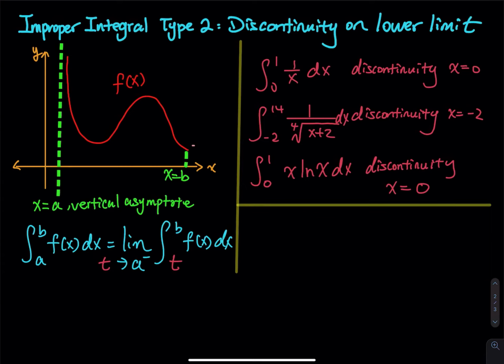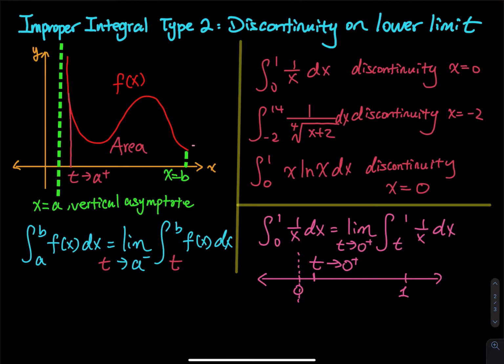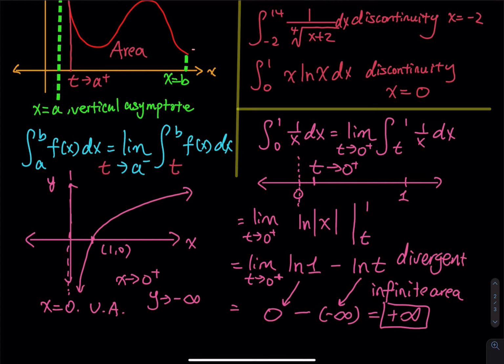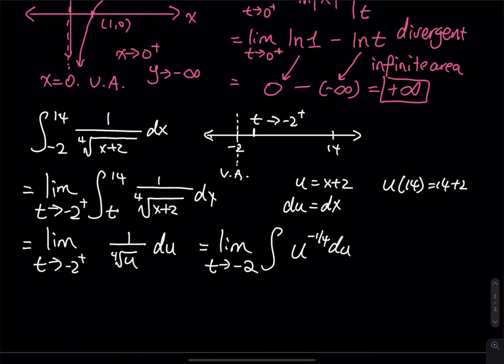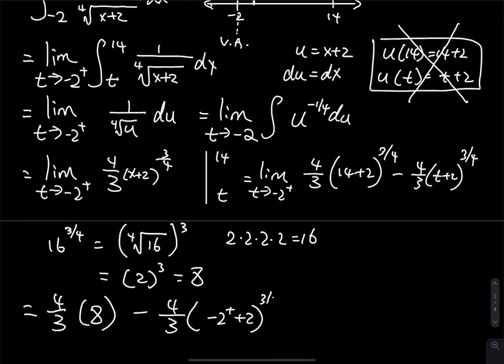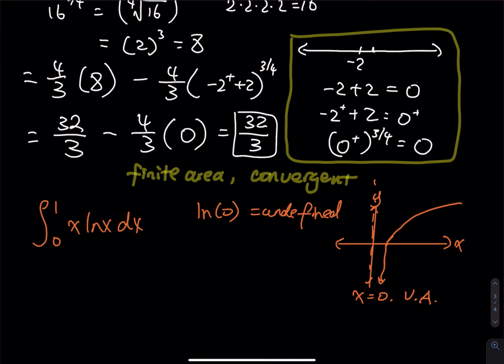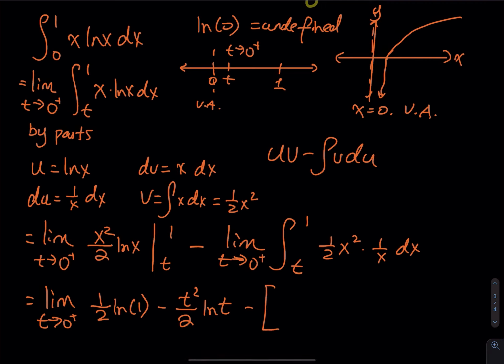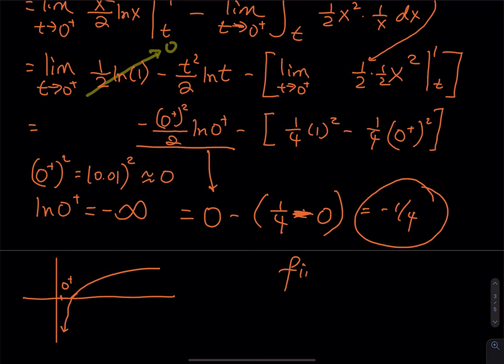7.8 Part 6/7: Improper Integral Type 2 - Discontinuity on Lower Limit; 3 Examples | Integral Calc